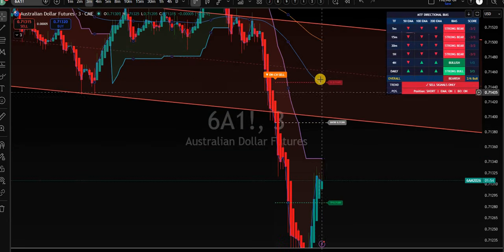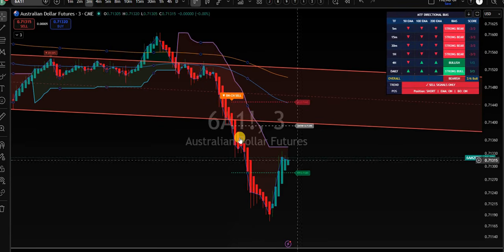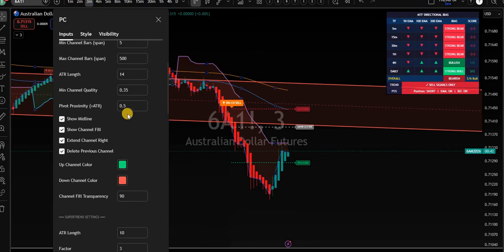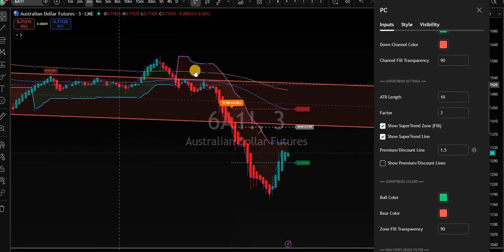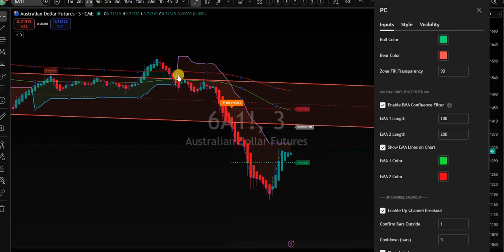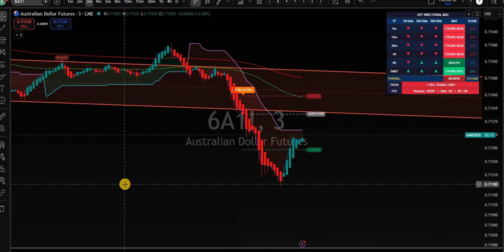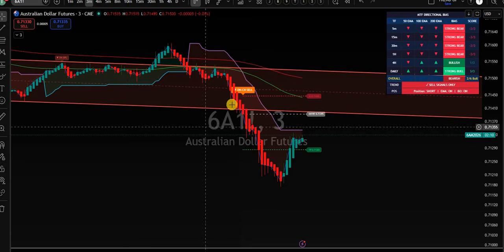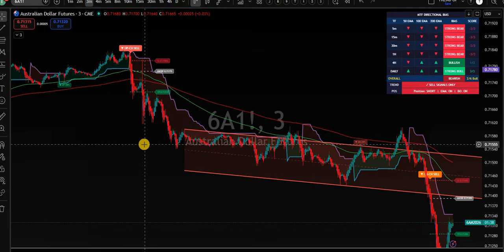This 6A Trade Hit +$3,024 (Parallel Univerz Updated Features Included)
Just hit a quick win on 6A (Australian Dollar Futures) using the Parallel Univerz Indicator — locking in +$3,024 with a clean, simple setup.

In this video, I break down the trade and show you the new features that make identifying high-probability setups faster and easier.

🚀 What’s New:
Clear change-of-direction signals
Smarter entry structure
Built-in risk levels
Faster decision-making
📊 What You’ll Learn:
How this 6A trade setup formed
Entry & exit breakdown
How the new features improve accuracy
How to simplify your trading
🔗 Get Access: